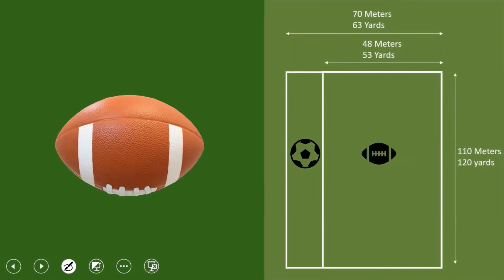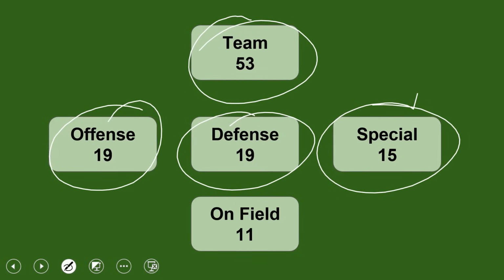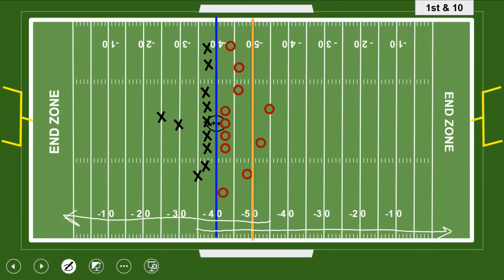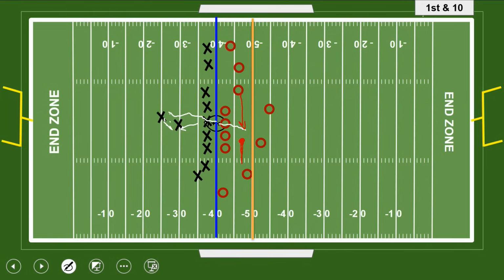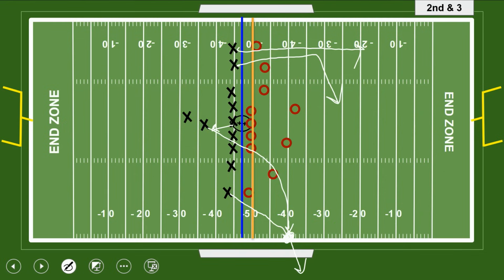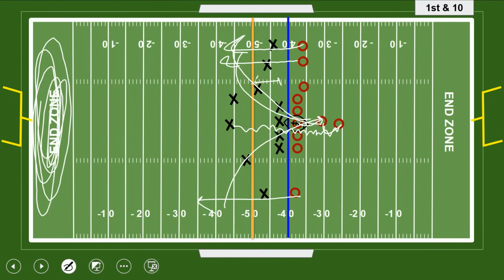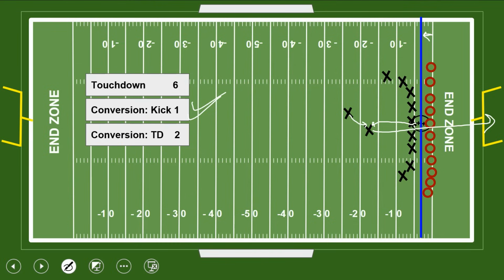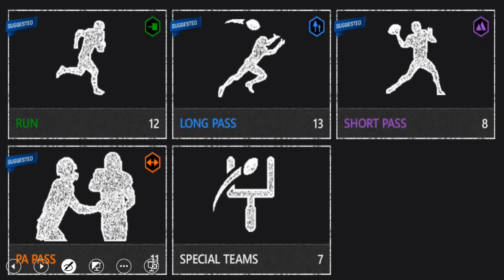American Football Rules for Beginner | Rules of Football| Super Bowl Chiefs vs 49ers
Easy explanation of rules of American Football in detail through simulation of gameplay.

In this video I am going to talk about the following:
0:00 Welcome
0:22 Player, Ball & Time
2:00 Team Players
2:31 Football Field
2:58 Rules of American Football
10:37 Touchdown in american football
11:22 Conversion (1pt or 2 pt)
12:06 Field Goal in football
12:40 Safety
13:40 Position and Tactics

American Football Plays, Positions, Strategy and Tactics for Beginner (Detailed)

If you are planning to watch Super Bowl 56 between Bengals and Rams (Cincinnati Bengals vs Los Angeles Rams) and want to understand football rules then this is the perfect video. In this video we have explained rules of football for beginners. You can share with other so that they can learn football rules. American football rules are easy and once you know then it's so much fun to watch superbowl 56 or any american football game. NFL rules are sometimes synonymous of football rules. Football and NFL are used interchangeably by some folks. Enjoy this Football explained video and let us know if this helped. Hope your thirst for american football explained is over now.

  SCORING AND TACTICS OF SPORTS